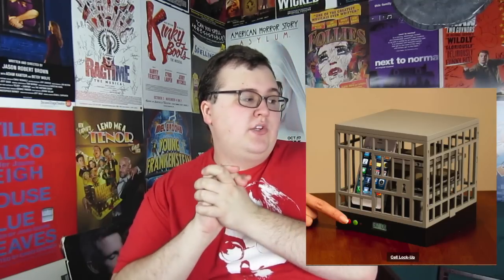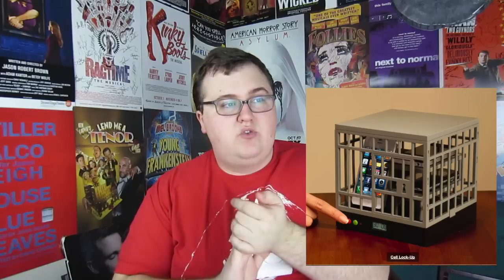Skymall Scavenger Adventures in Catalogues of Bull Crap Part 2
Long delayed part two of this video. I poster the first one MONTHS ago and forgot about this one.